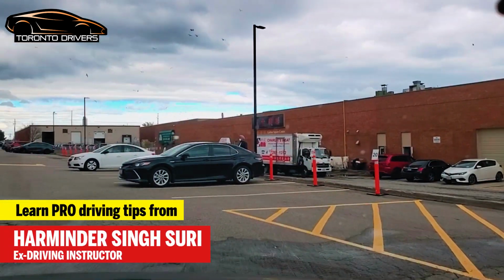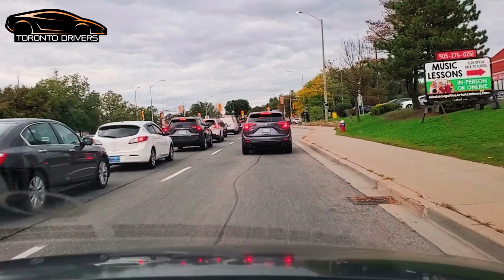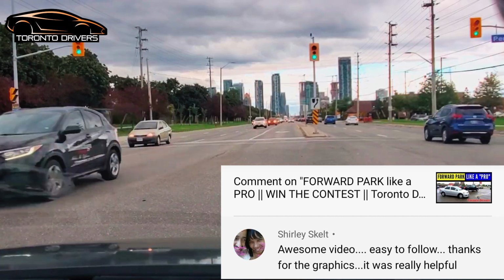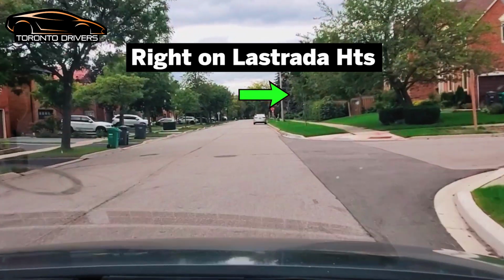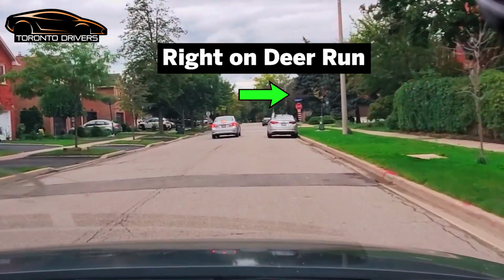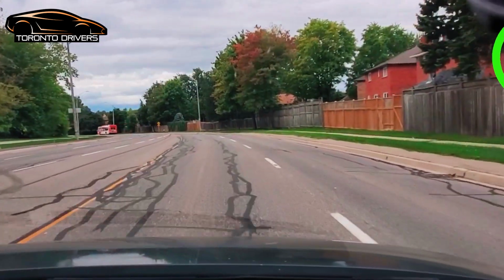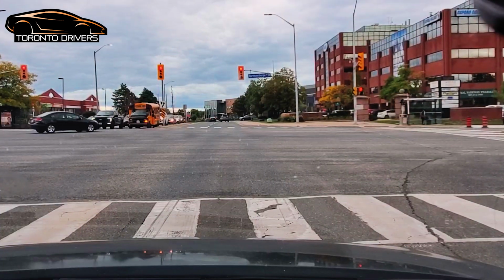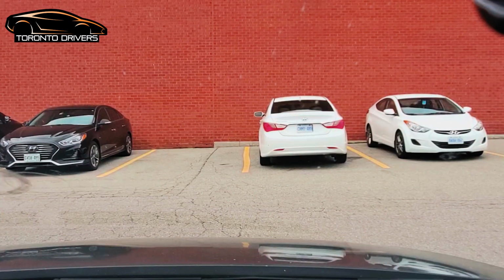MISSISSAUGA G2 Test ROUTE 2 - TEMPORARY SITE || Pass in the 1st ATTEMPT || GREAT TIPS INSIDE!!!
Mississauga temporary site for G2 is a relatively new drive test center and is considered one of the easiest drive test center for G2 Road Test with a high pass rate. The G2 Road test route here is very short. Moreover, I have heard that the examiners here are also nice and therefore the pass rate here is good. I have explained the whole route here and if you think it has changed then please let me know about the changes so that I can make an updated video around the route.

Checkout Car Accessories

25% of the income from this channel goes towards helping HOMELESS people